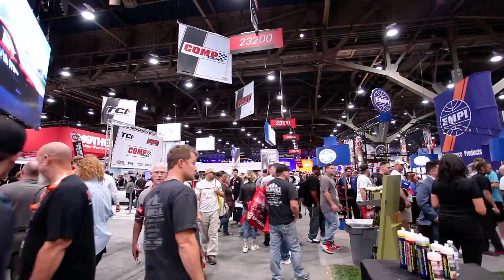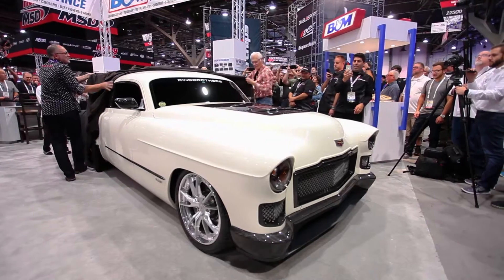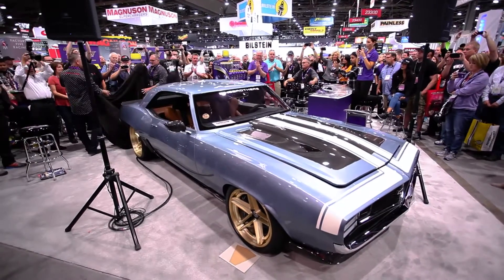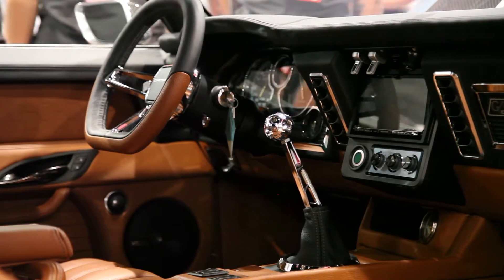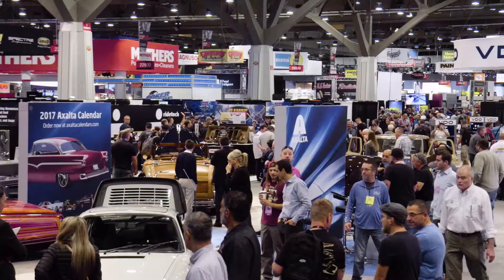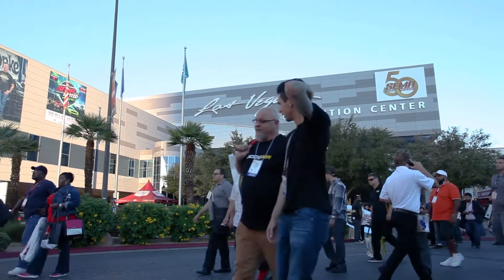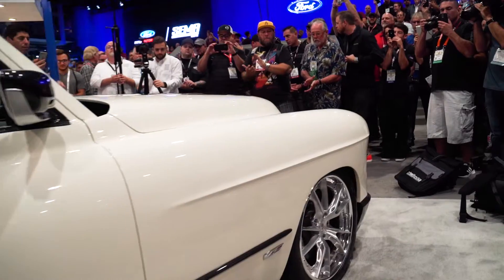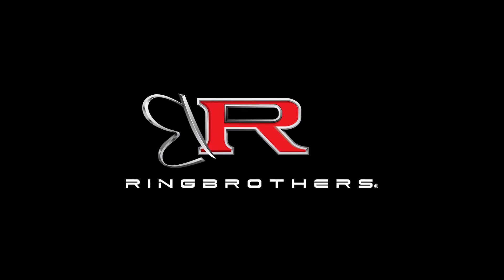Ringbrothers at the 2016 SEMA Show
Ringbrothers unveiled three stunning custom cars and had the 1972 “Happy Camper” Winnebago Brave on display in the Prestone booth at the 2016 SEMA Show.

Jim and Mike Ring unveiled the 1948 Cadillac “Madam V” in the Flowmaster booth, the 1969 G-Code Camaro in the Royal Purple booth, and, for the first time, unveiled a car in the Ringbrothers booth – the 1965 widebody convertible Mustang “Ballistic.”

The Rings were awarded for their work at the show with a Goodguys Gold Award for “Madam V,” a Chevrolet SEMA Design Award for “Car of the Year” for “G-Code”, and were in the Top 10 at the Battle of the Builders Competition with both “Madam V” and “G-Code.”